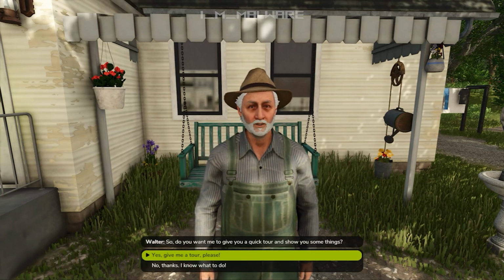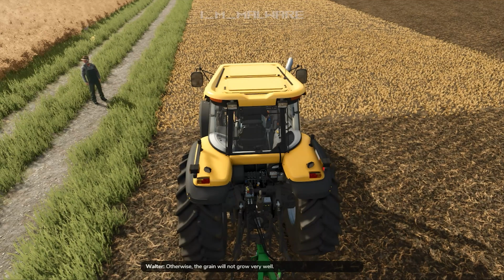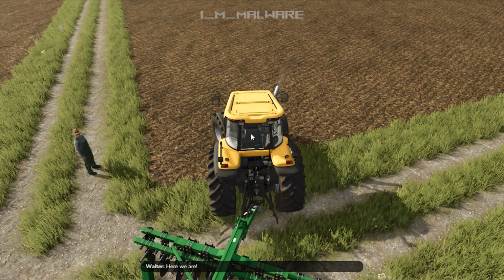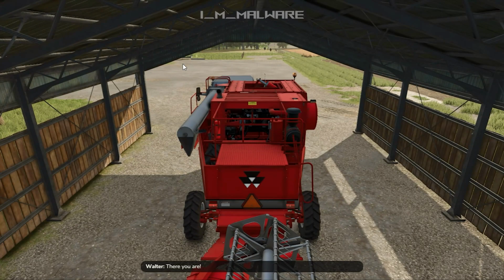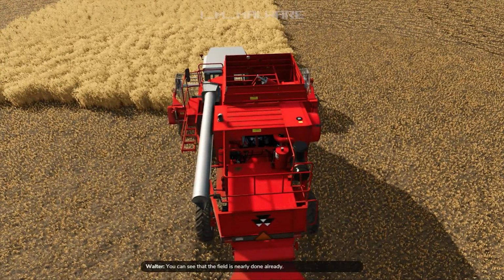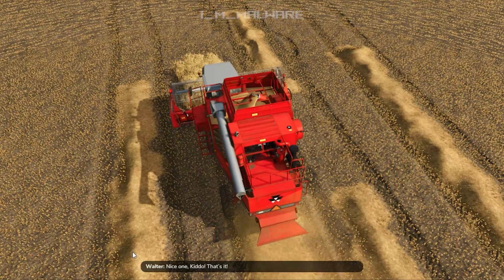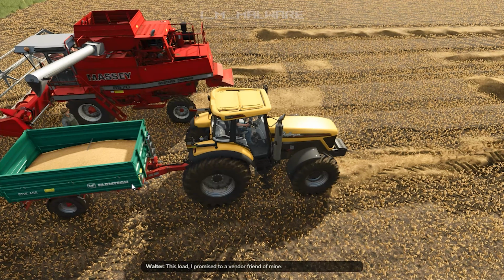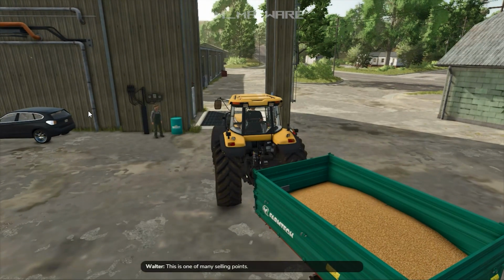Farming Simulator 25 || Part 1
Welcome to Farming Simulator 25!

In this first episode (Day 1), I begin my farming journey from scratch — learning the basics, driving my very first tractor, and preparing the land for the hard work ahead.

This series will take you through a realistic farming adventure, showcasing tractors, fields, animals, and everything Farming Simulator 25 has to offer. Whether you’re a beginner or a long-time fan, you’ll enjoy the journey step by step!

💬 About Me: Hey, I’m Malware, your gaming guide and fellow adventurer! From competitive gaming to casual playthroughs, I love exploring all things video games.

🙏 Thank You: Big shoutout to everyone who supports the channel! Your likes, comments, and subs mean the world. Let’s keep this gaming journey epic together!